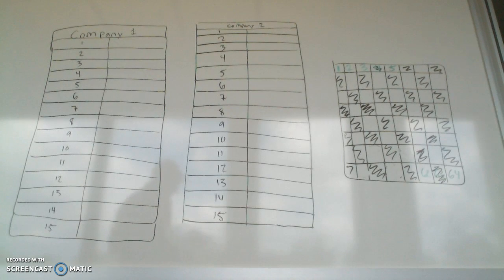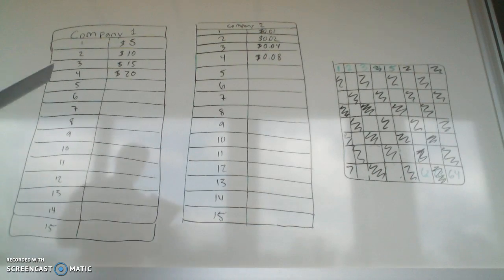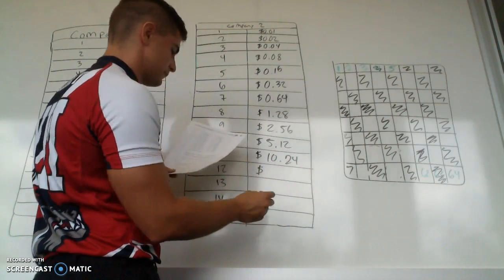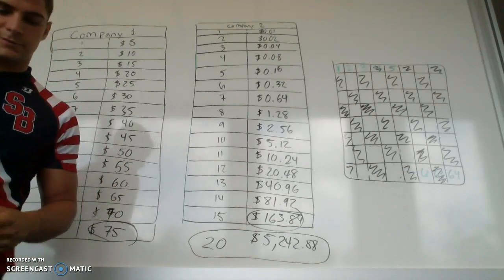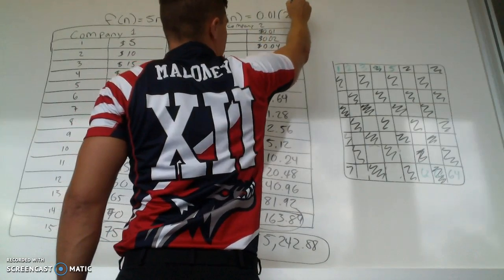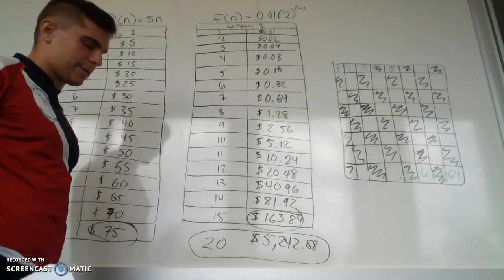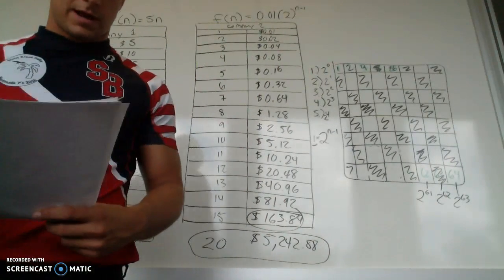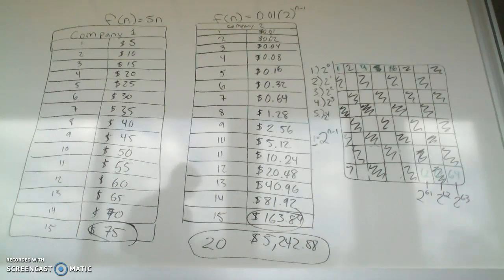Exponential vs Linear Growth Part 1